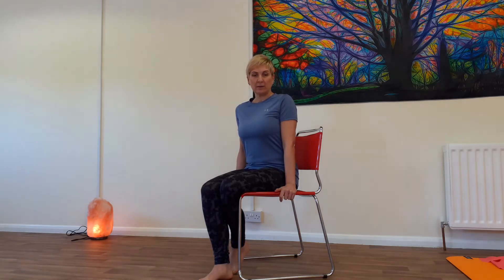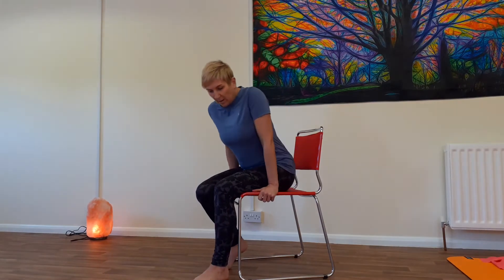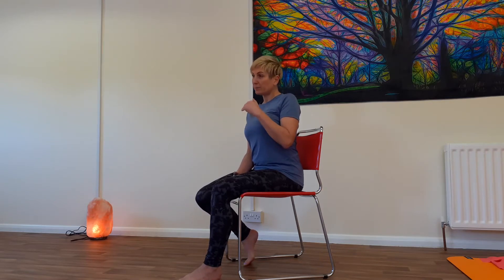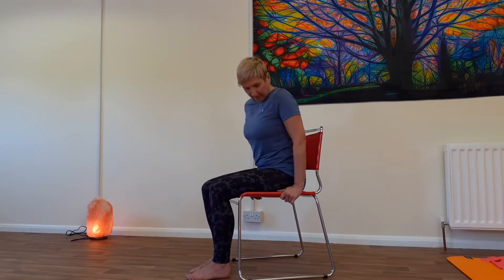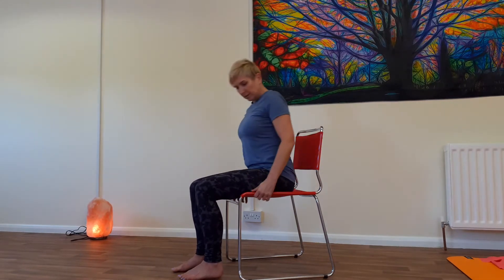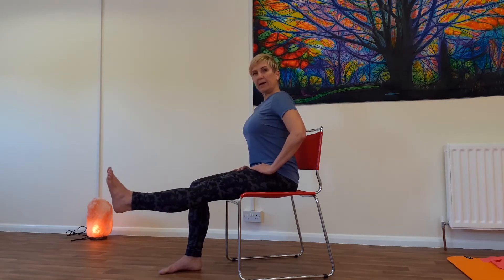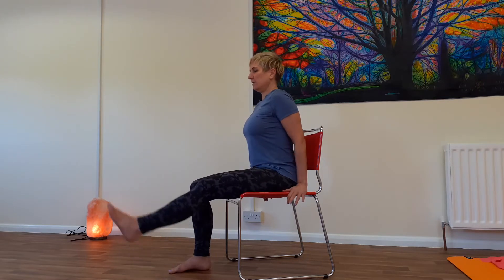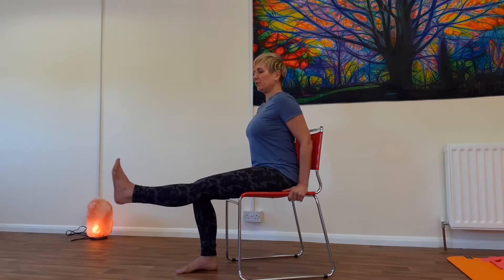Parkinson's Chair-based leg strengthening plus sit to stand, and lunges with chair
Work at your own pace to build leg strength.  Make sure you sit in a sturdy chair.